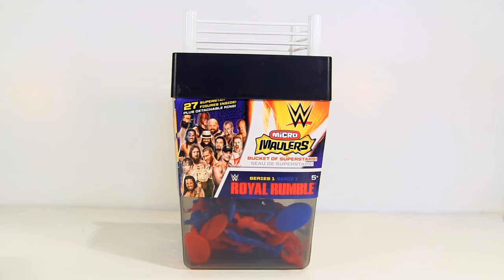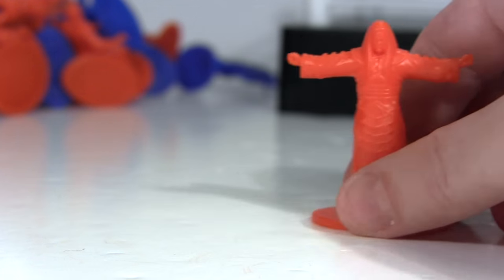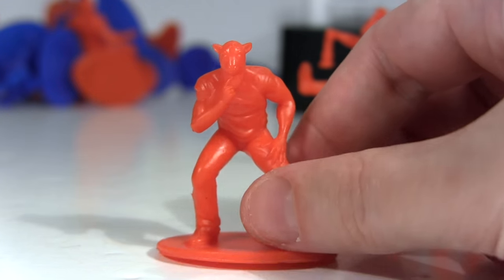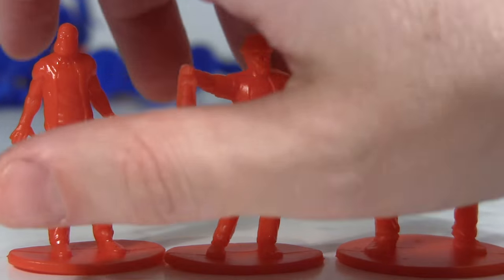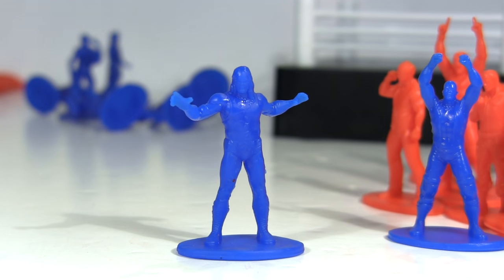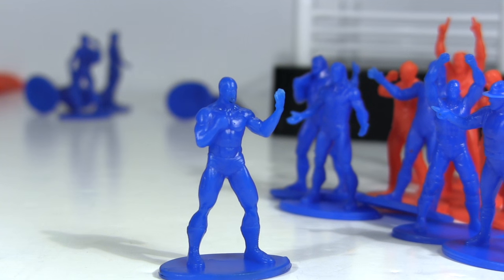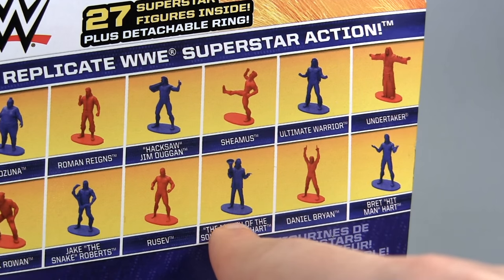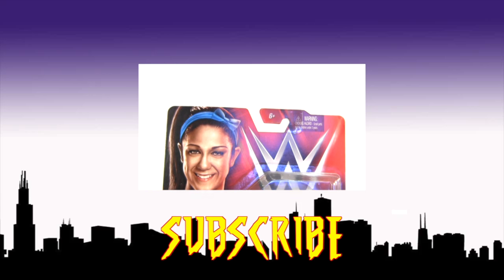ROYAL RUMBLE Micro Maulers Review & Prediction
Hey everybody join me as I take a look at the WWE Royal Rumble Micro Maulers by Wicked Cool Toys. Plus I predict the winner of this year's Royal Rumble!